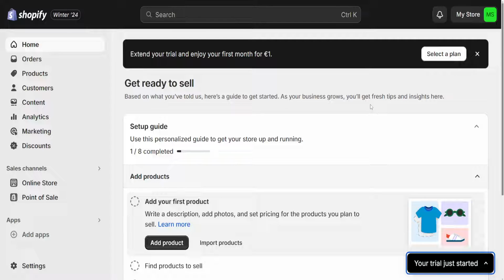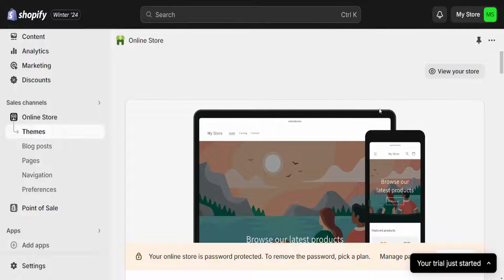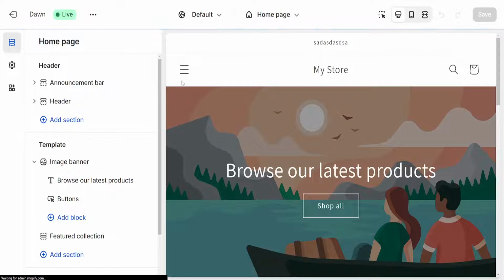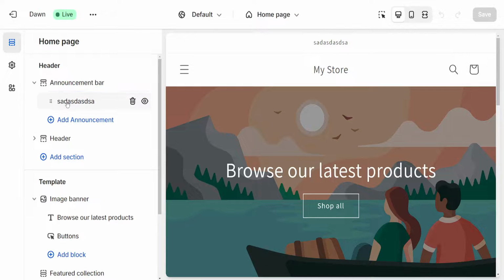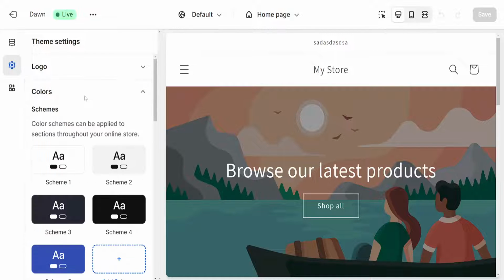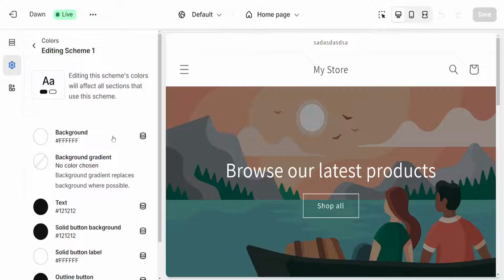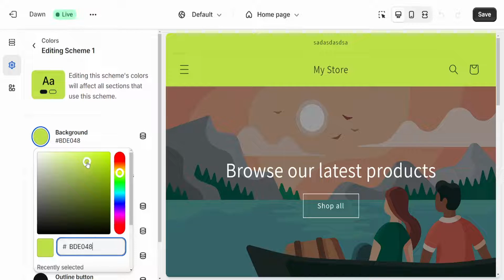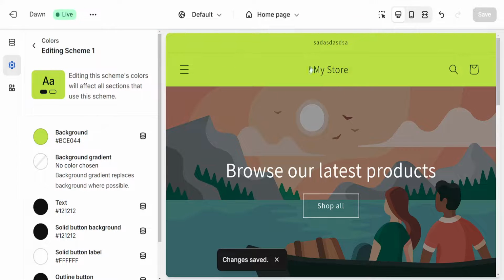How To Change Announcement Bar Color In Shopify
In this video I show you how to change your announcement bar color in Shopify. If you want to learn how to change the color of your "announcements" bar on Shopify then this is the tutorial for you.